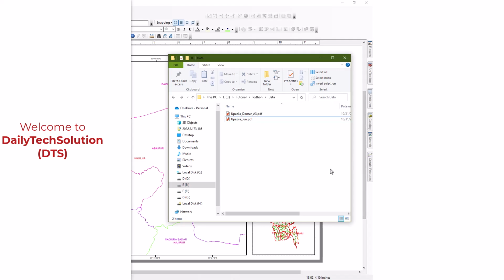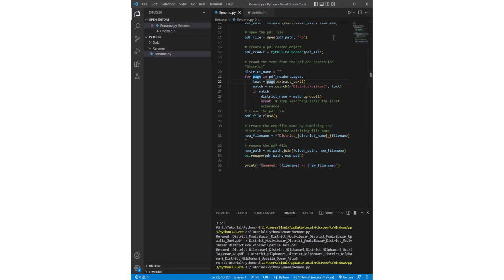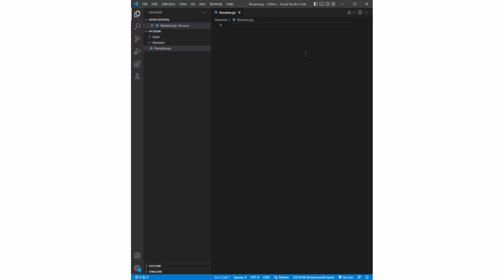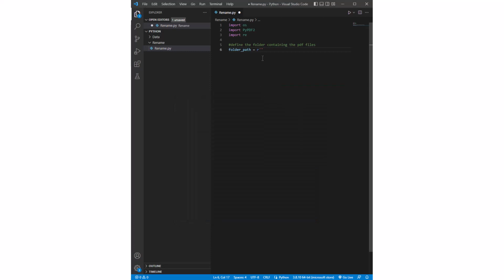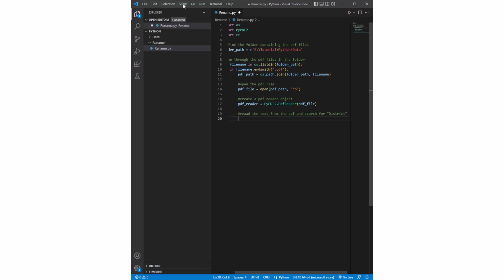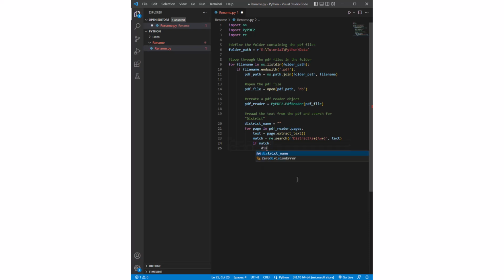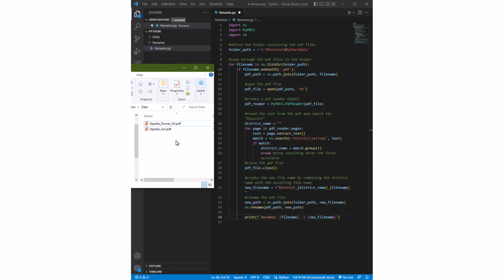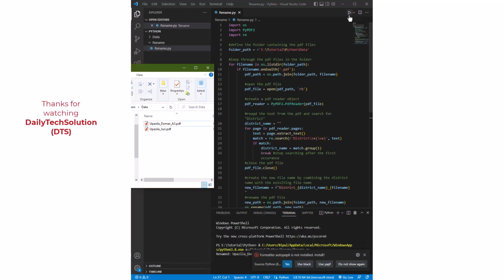How to Rename Multiple PDF Files by Extract Specific Text Using Python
Learn How to Automatically Rename PDF Files with Python! If you have a bunch of PDF files and need to rename them based on specific text within the files, this video will show you a step-by-step guide to automate the process using Python code.